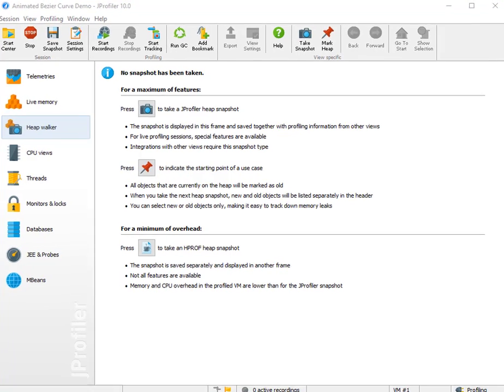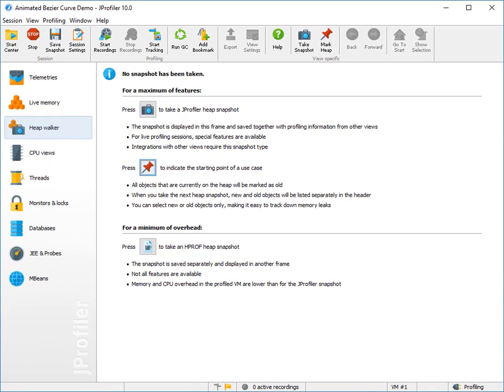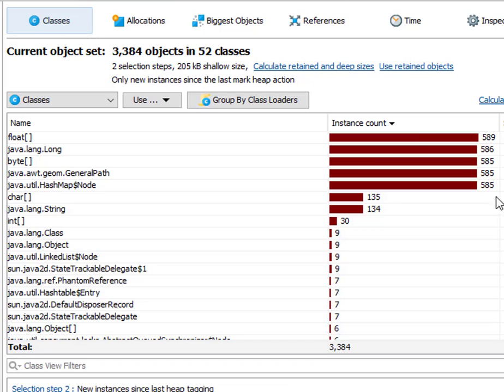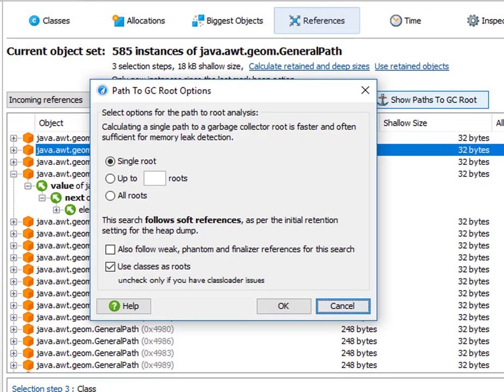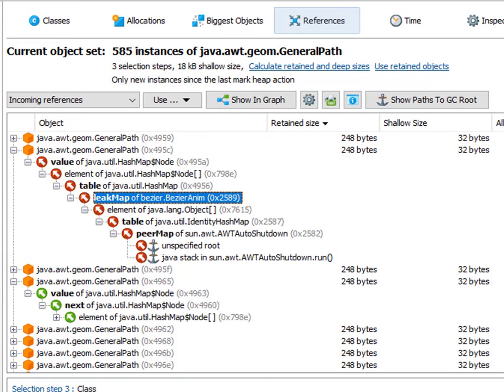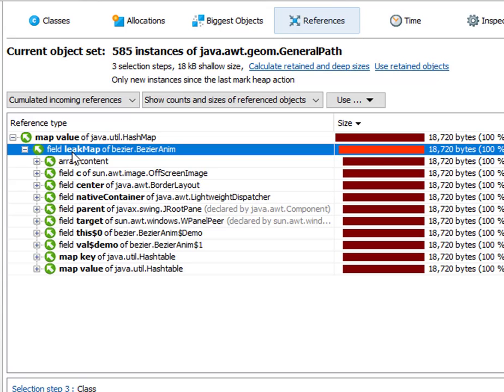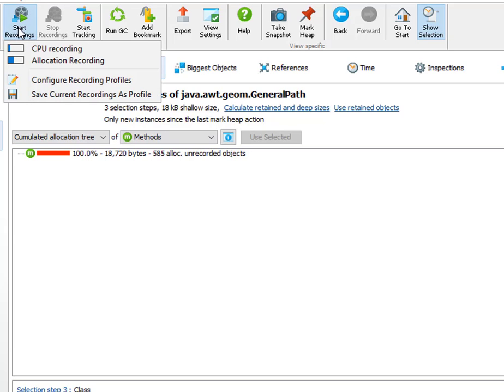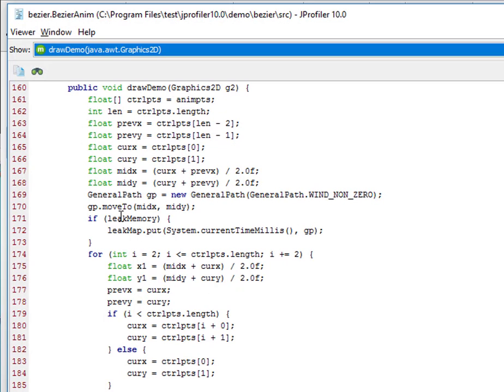Finding a memory leak with JProfiler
This screencast explains a basic strategy for solving memory leaks with JProfiler.

There is an older version of this screencast from 2009 that is not accurate for the heap walker anymore but that shows other useful features in JProfiler